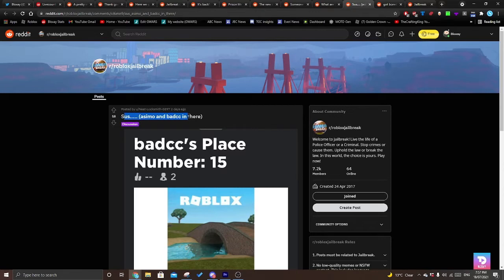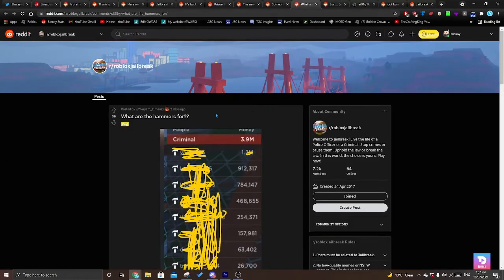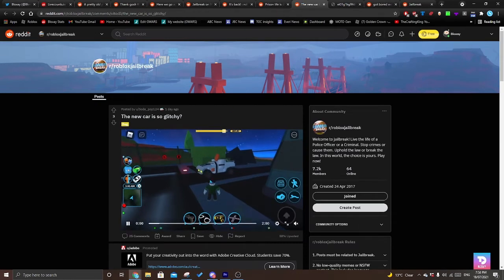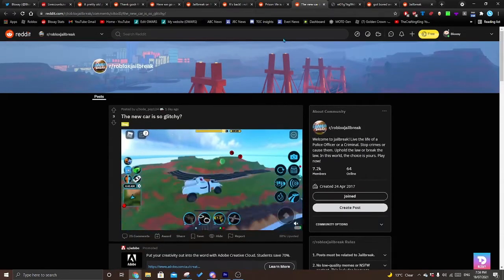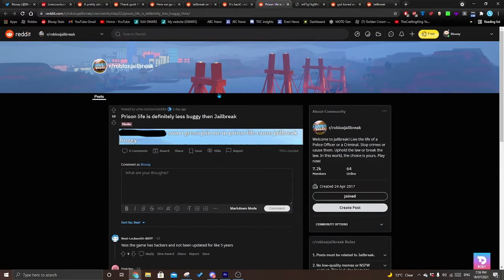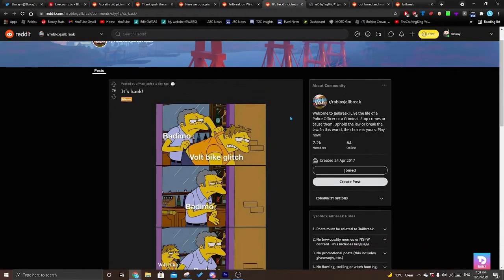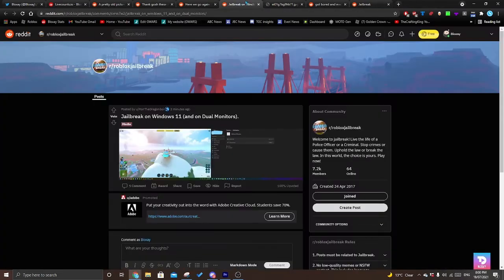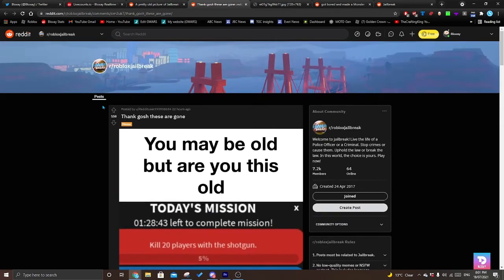🚔 Roblox Jailbreak on WINDOWS 11.. ⚡ | Subreddit Review 🔥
🎮 In this video, I review and take a look at the r/robloxjailbreak subreddit.

READ BELOW!